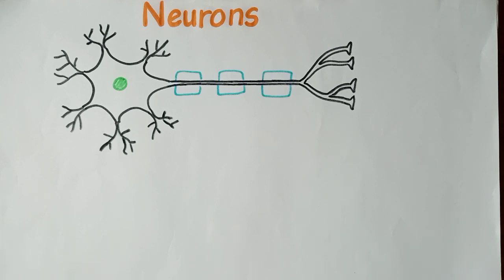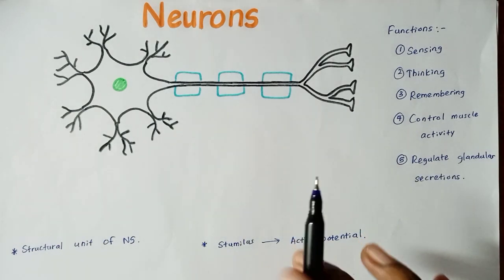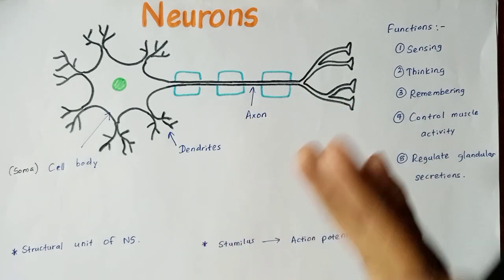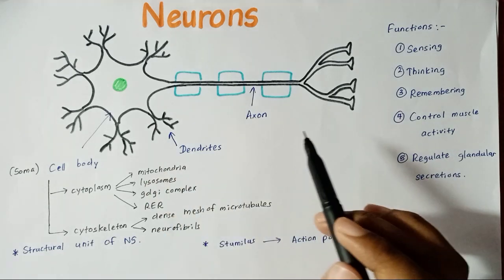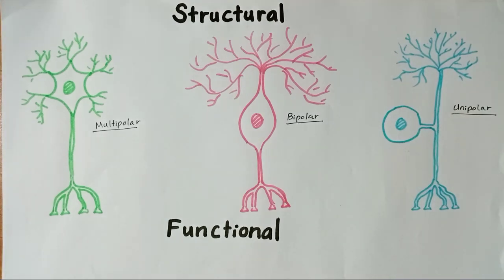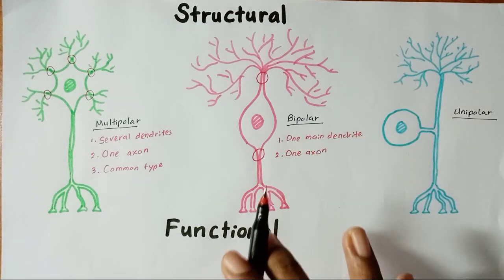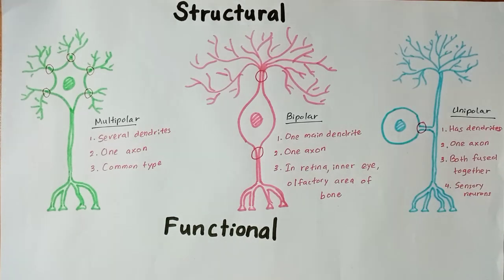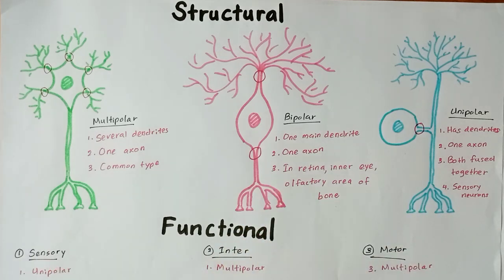Classification of Neuron cells | Functions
Discover the different types of neuron cells in this video! 🧠🔬 Learn about their classification based on structure and function, including sensory neurons, motor neurons, and interneurons. We'll explain how each type contributes to the nervous system with clear diagrams and simple explanations.